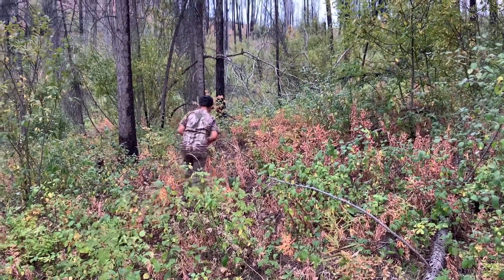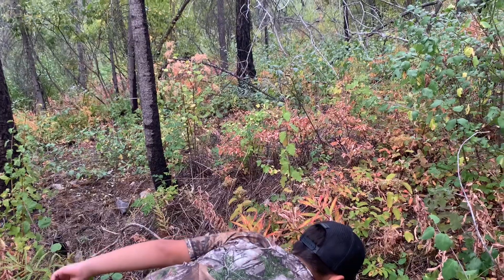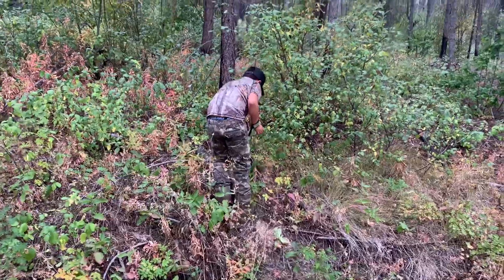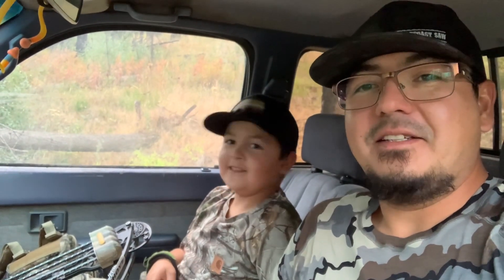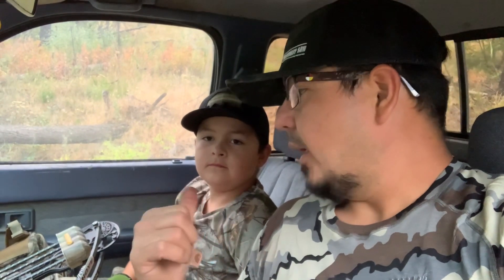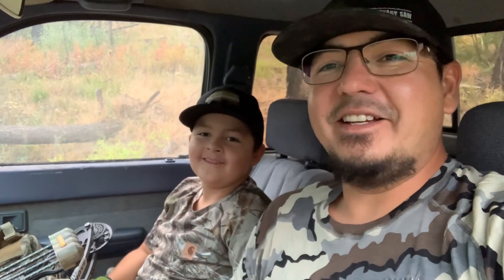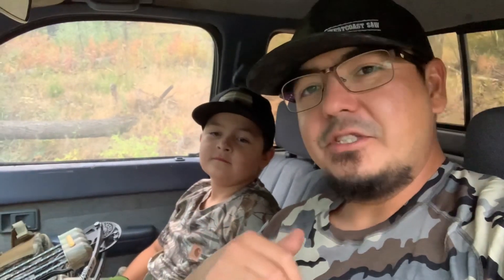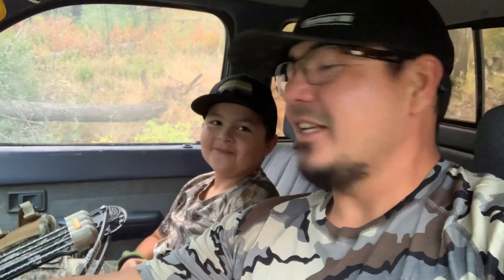Bow Hunting Grouse | (Head Shot!) | 9 Year Old Bow Hunter